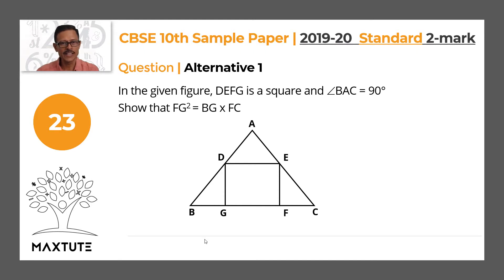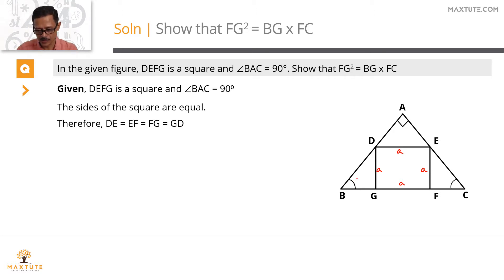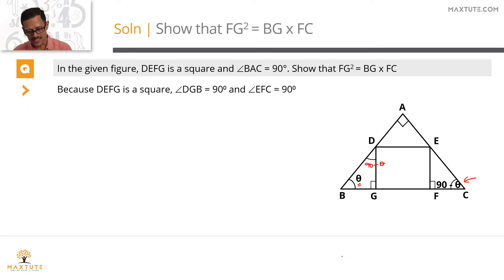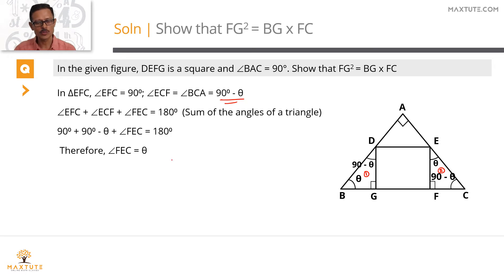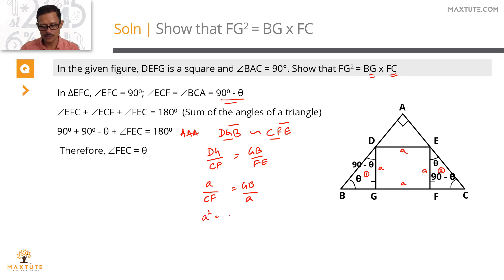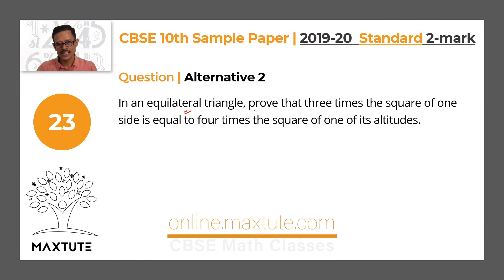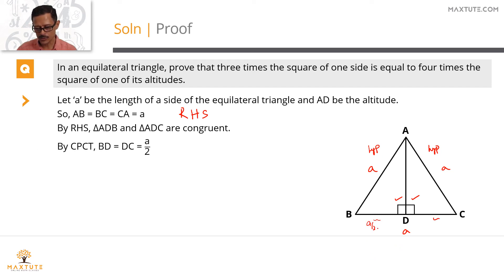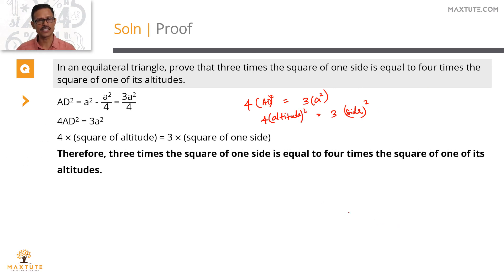Class 10 Math CBSE Sample Paper 2020 - Standard | Question 23 | 2-Mark Question | Triangles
The concept of Similar triangles, Equilateral Triangles and Congruent Triangles were tested in both the alternatives of this question.

CBSE Online Coaching | CBSE 2020 Sample Paper | Class 10 Maths Standard | Section B | 2-mark question | Triangles

Solutions to a 2-mark question 23 from CBSE Math Sample Paper 2020 - Standard.

CBSE 2020 Maths - Basic Sample Paper Section A | Question 23 - Alternate 1  | Triangles
In the given figure, DEFG is a square and Angle(BAC) = 90°
Show that FG^2 = BG x FC

CBSE 2020 Maths - Basic Sample Paper Section A | Question 23 - Alternate 2 | Triangles - Proof
In an equilateral triangle, prove that three times the square of one side is equal to four times the square of one of its altitudes.